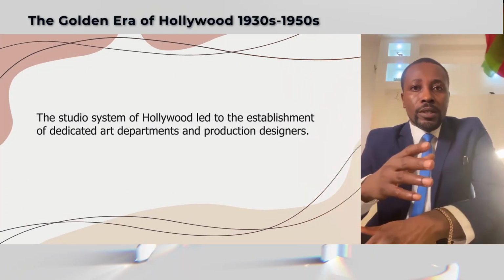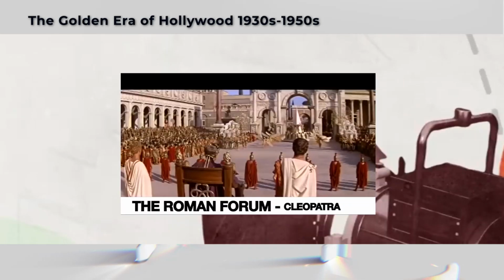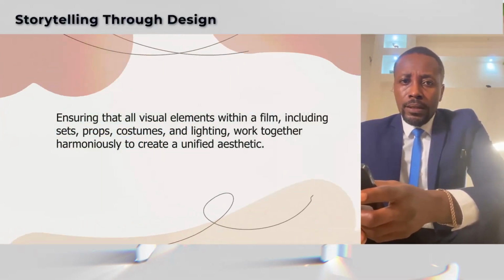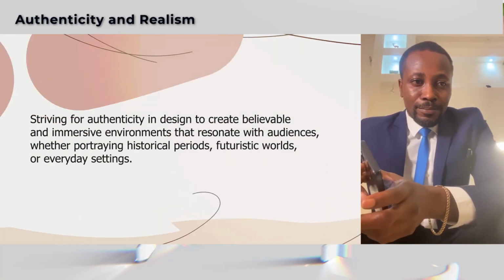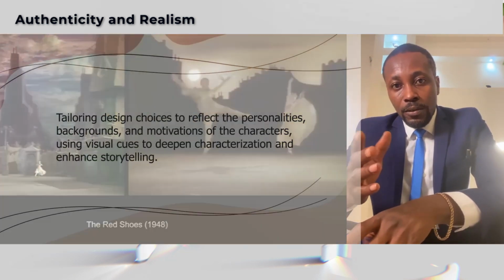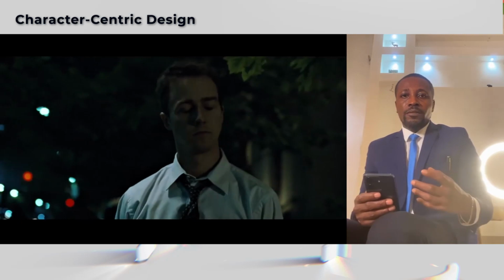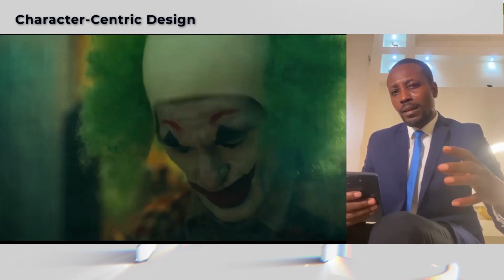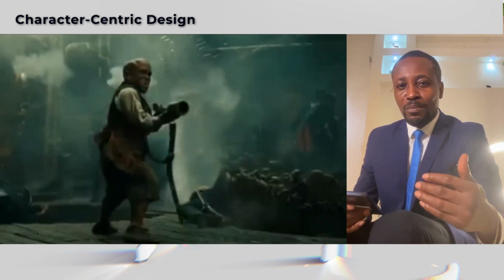Secrete Principles of Production Design by Nelson Bright -Part 1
In the first part of "Principles of Production Design" by Nelson Bright, viewers are introduced to the foundational concepts that form the backbone of effective production design in visual storytelling. Nelson Bright, European Union Project Award winning film maker a seasoned expert in the field, begins by exploring the significance of production design in shaping the viewer's experience and enhancing the narrative depth of a film or any visual medium.

He guides viewers through the secrete steps of crafting evocative and authentic settings that serve as integral components of storytelling.

Part 1 serves as a comprehensive introduction to the fundamental principles of production design, laying the groundwork for subsequent modules where viewers will delve deeper into specific techniques and strategies employed by professional production designers. Whether you're an aspiring filmmaker, a seasoned professional, or simply intrigued by the art of visual storytelling, this course promises to offer valuable insights and inspiration to elevate your craft.

Nelson Bright is the Lead Instructor of Film at the 02 Academy Lagos

Creative Director at
WETCLAY PR & Media Managment